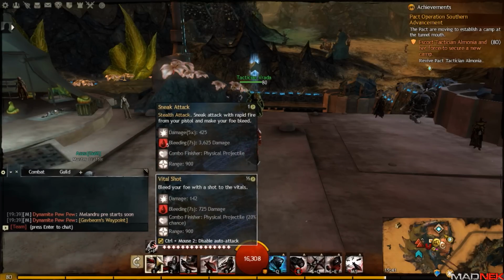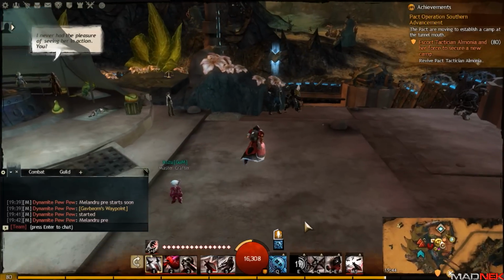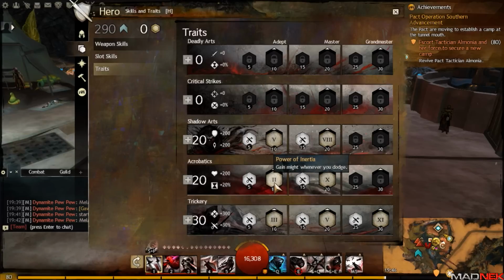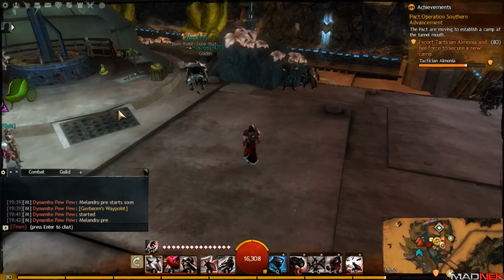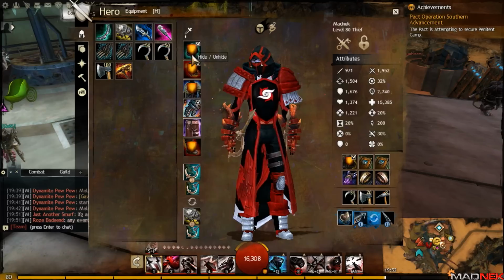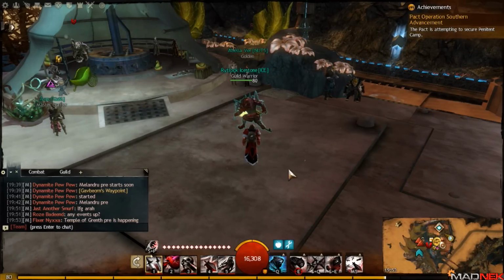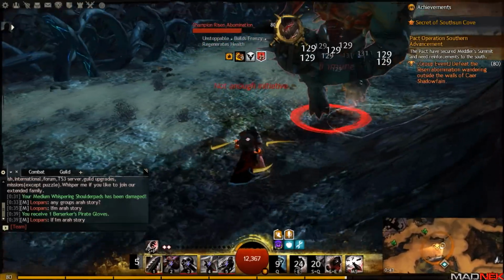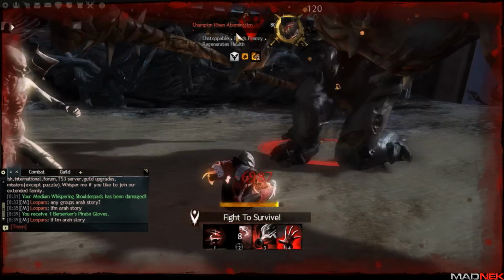Guild Wars 2 - Thief Condition Build: The Madnek Syndrom v3.0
bs"d

Explanations on my build, traits, gear, skills, abilities etc.
Mid-fight explanations how to use specific abilities and skills.
Build is based on condition-bleed out, with the goal to high dps balanced with survivability.

my pc spec:
Memory 8GB
ATI Radeon HD 7770 1GB GDDR5
Razer Megalodon headset
Razer Diamondback 3G mouse
Razer Lycosa keyboard

software that i usually use:
Steam, Skype, Dxtory or Fraps, Audacity, Sony Vegas Pro, Virtual Dub